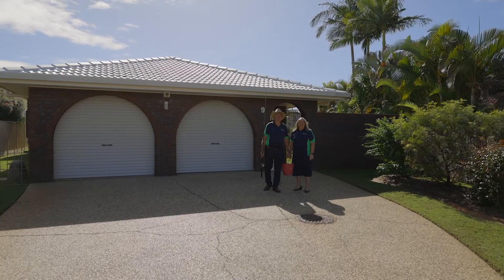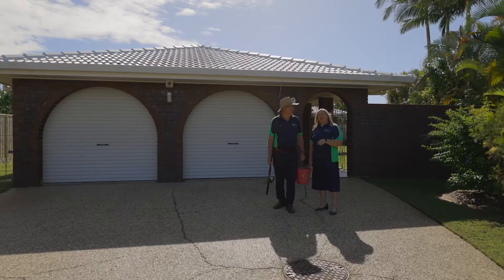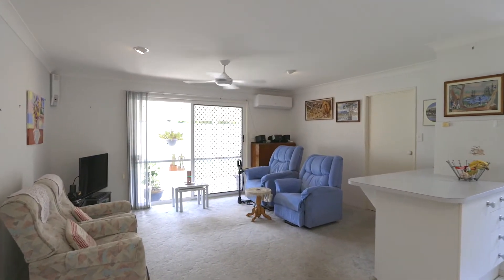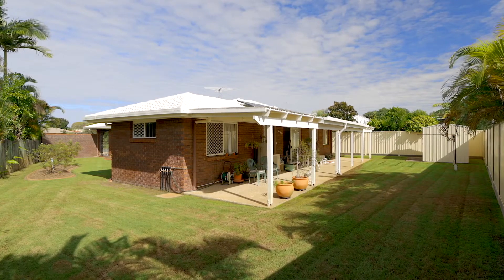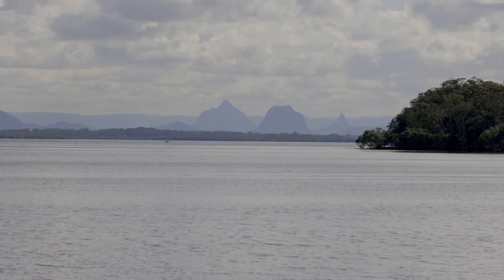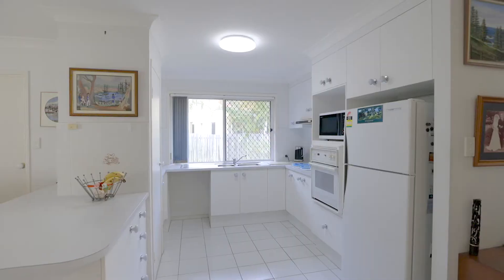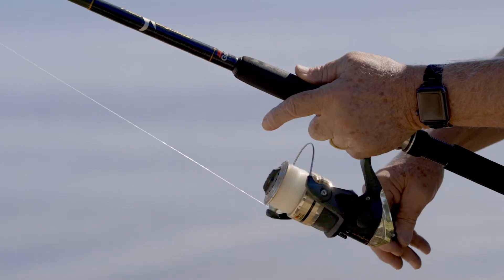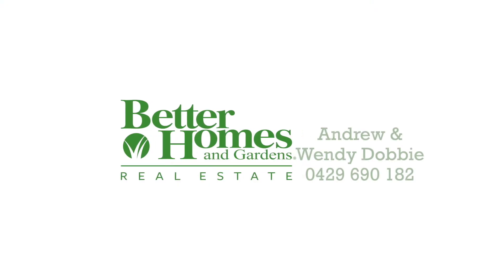9 Carl Court, Banksia Beach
First Time on Market in 32 Years

This is the first time in over thirty years this island retreat home has come to the market. This says a lot about this highly sought-after location of this neat and tidy home.

Built on a 864sqm* fully fenced block, this low set home offers ample space both inside and out.

The semi open plan design has a family room, a living room with a dining area and functional kitchen in between. There are three good-sized bedrooms with the master having an ensuite and a mirror robe. It is set away from the other two bedrooms, giving it a private feel. Both of the other two bedrooms have robes and ceiling fans.

The air-conditioned main living room has sliding doors which open to a full length covered veranda and leads to a private backyard. The spacious backyard and gardens are watered from the bore and inline watering system.

Other features of the home include:
•  Colorbond and timber fencing
•  8 panel solar system
•  Secure double lock up garage with remote door
•  3,000L* rainwater storage tank for gardens
•  Town water and sewerage
•  NBN

Located near the end of a cul-de-sac, one door away from the canal, walking distance to Banksia Beach and only a short distance to the Pacific Harbour Golf and Country Club and the Banksia Beach Shopping Centre.

Easily accessible to the Bruce Highway, Brisbane Airport and CBD, this property is ideal for a range of buyers whether retiring, holiday home, or family home.

Call Wendy or Andrew to arrange your inspection.

** Denotes approximates